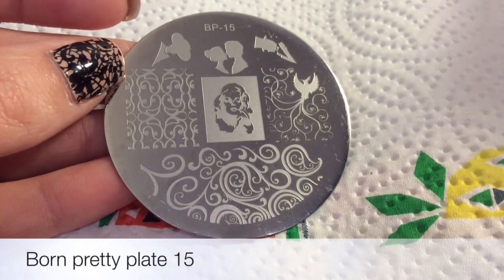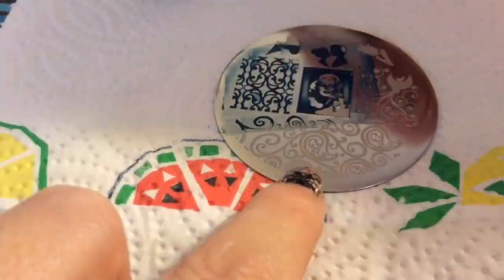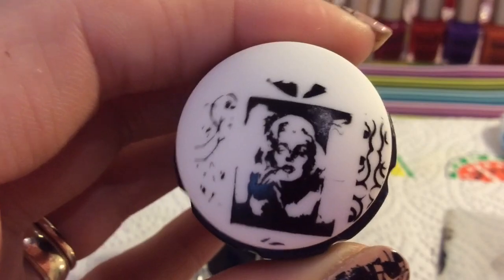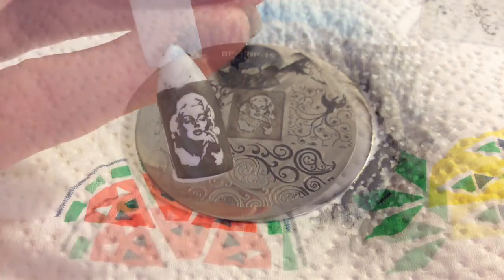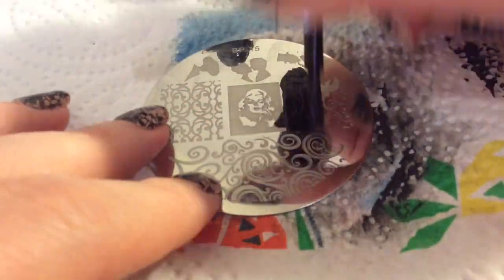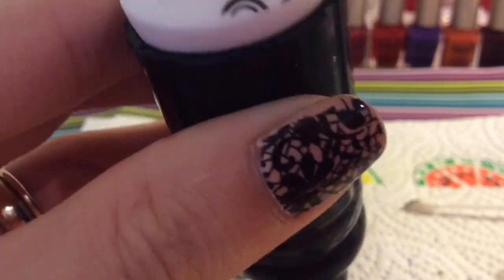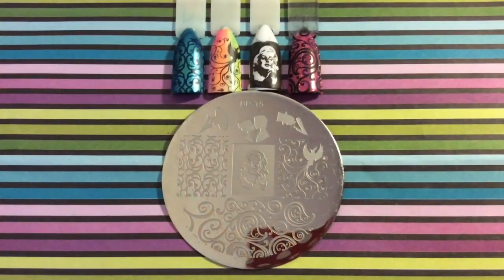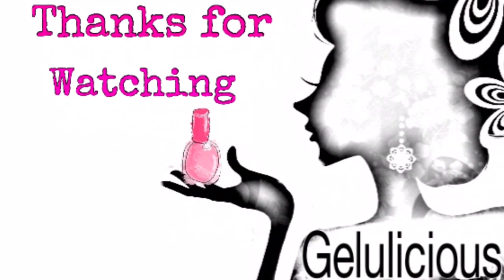Born Pretty Plate BP-15 Review And Swatches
OPEN HERE

Hi my lovely viewers/fans welcome to another product review.
In this review today I am using:
Stamping plate:
Born pretty plate 15

Links to seller:

💡born pretty plates review💡

Most importantly